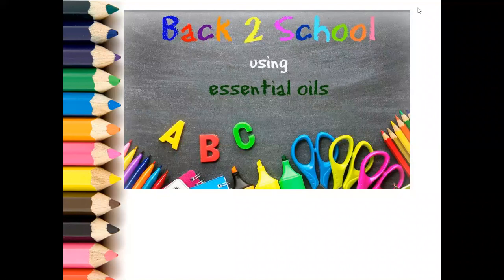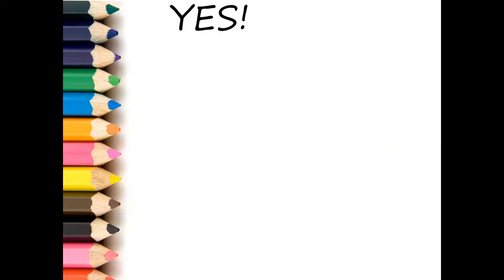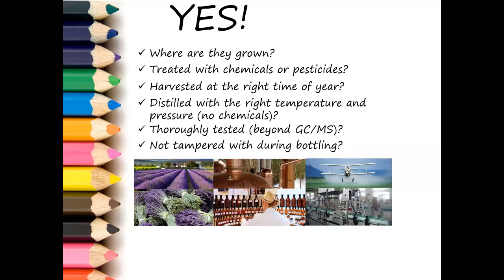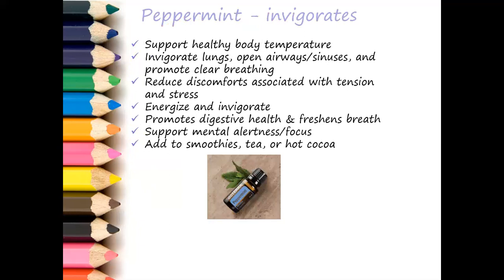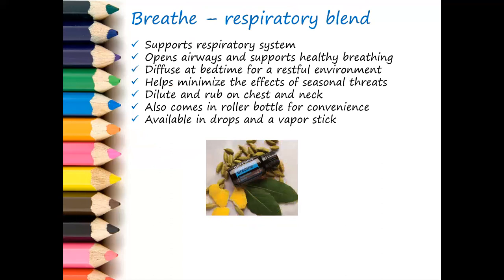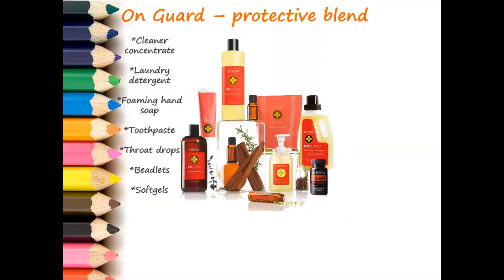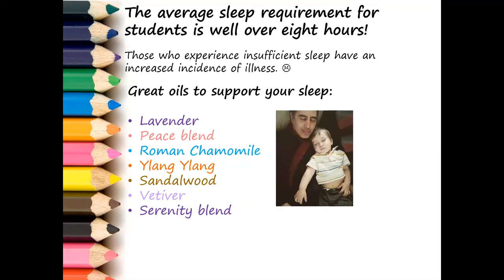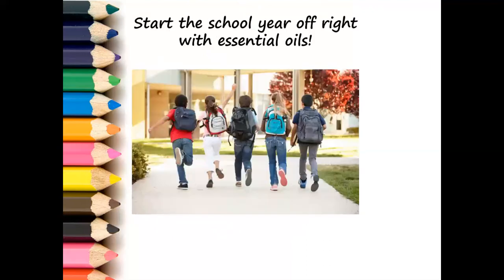Back to School (with essential oils)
It's almost fall and time for all the kiddos to head back to the crammed classrooms to share their fun summer experiences, their new school clothes, and runny noses. wait, what?

You heard me! It's time to prep your kids/family to be the healthiest they can be for this fall/winter, as well as helping them to study better and sleep better.